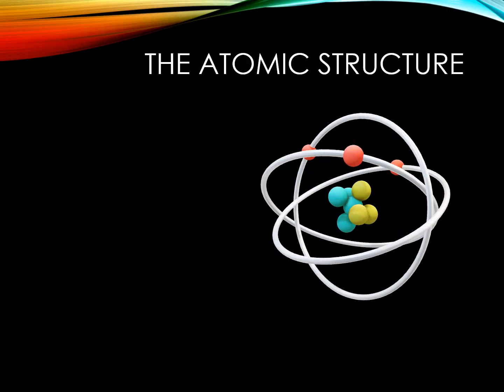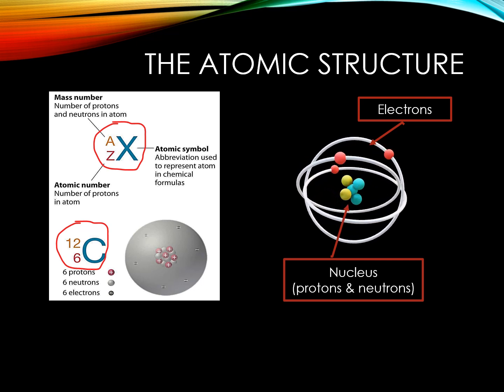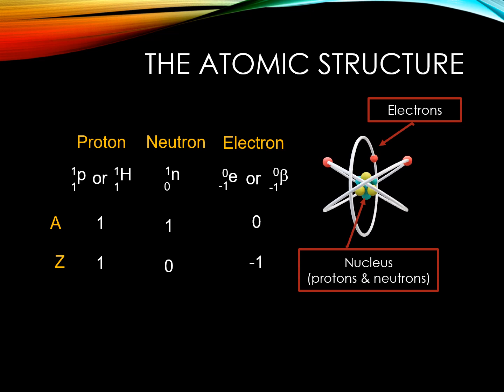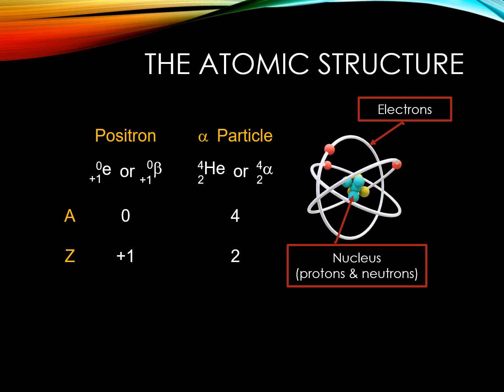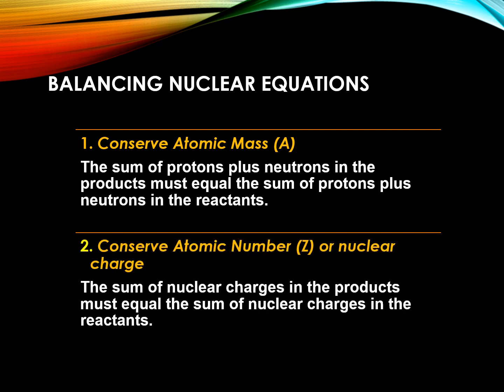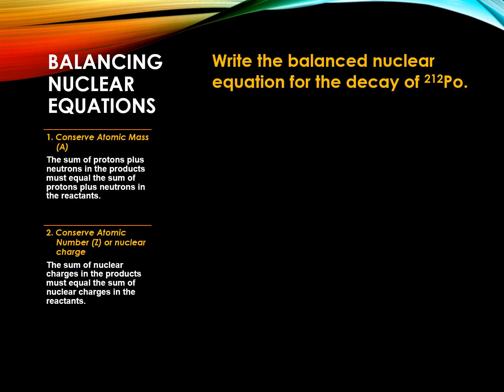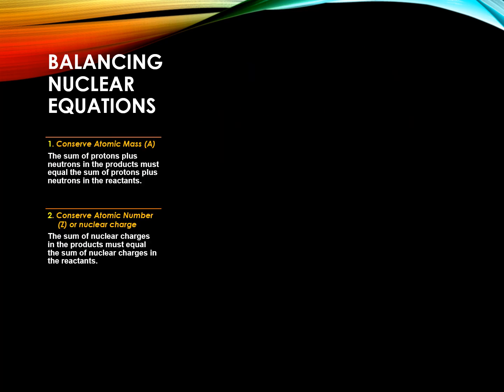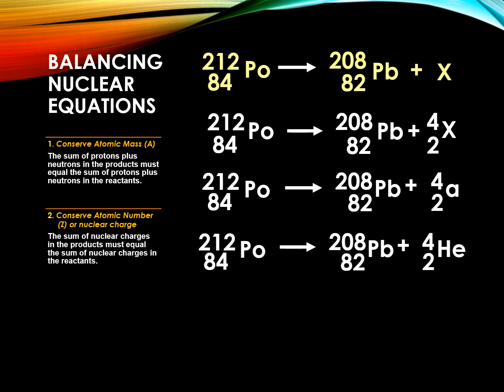Nuclear Chemistry (Nuclear Reactions)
Learn the basics of nuclear reactions and how you can balance them.